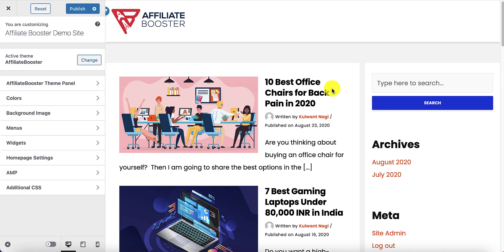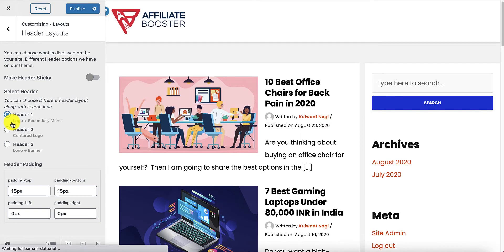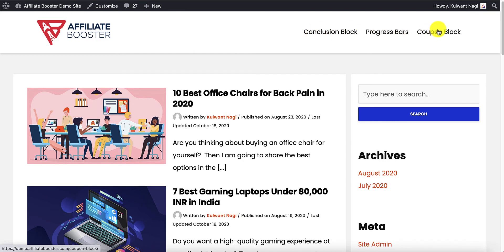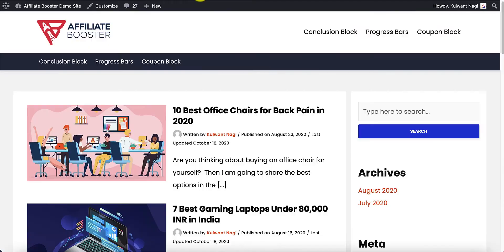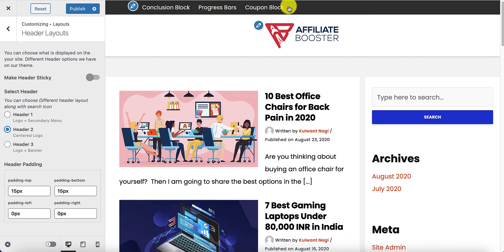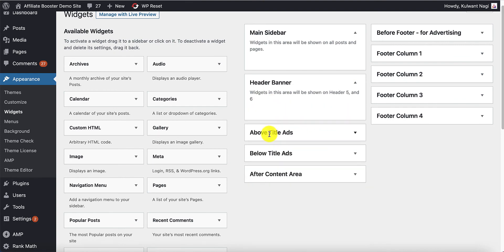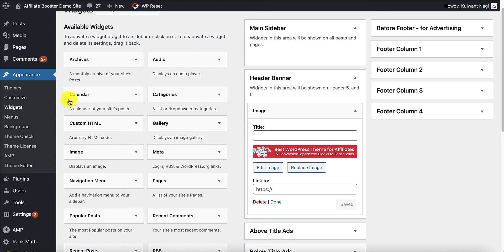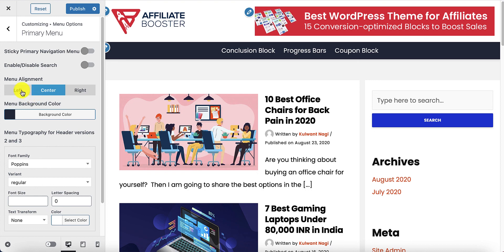How to Design Header Layouts